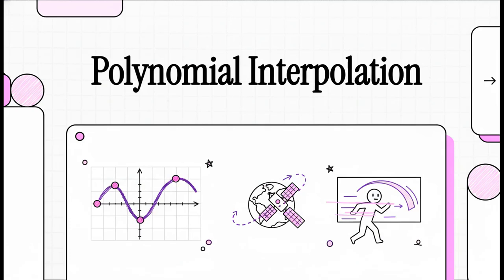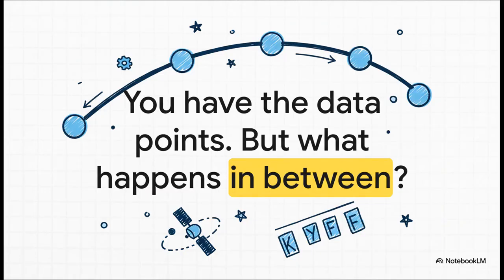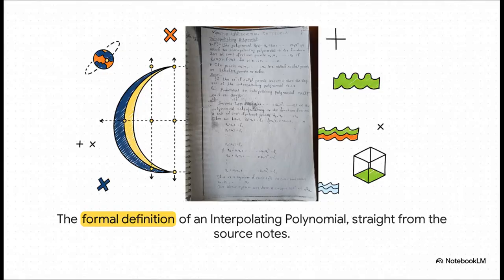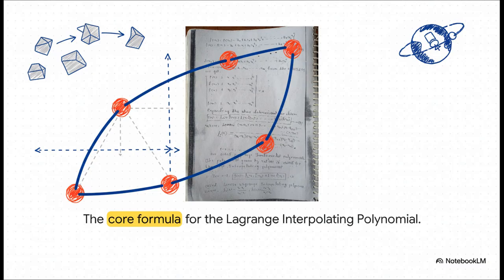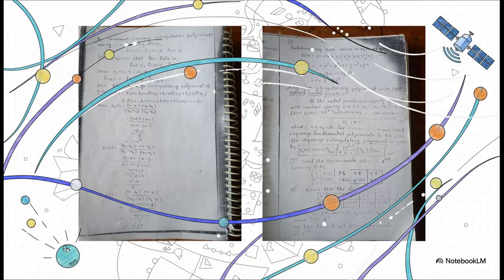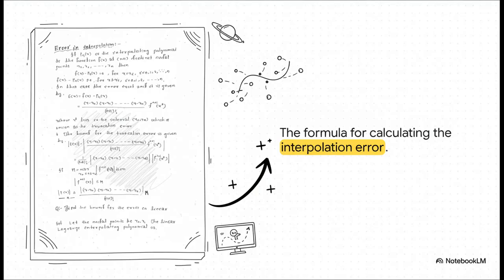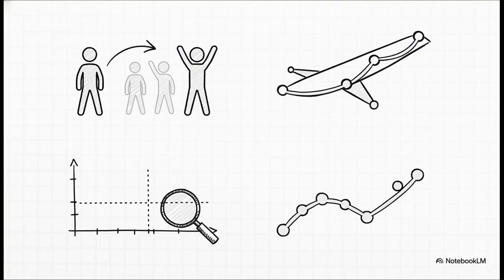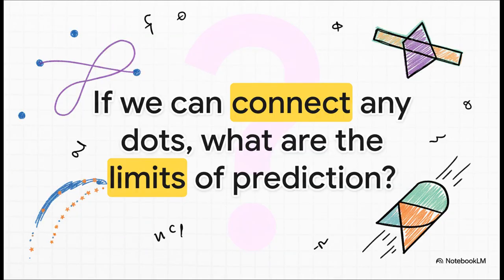Polynomial Interpolation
The provided source consists of handwritten notes covering various methods of Polynomial Interpolation, which is a topic in numerical analysis. The notes begin by defining an interpolating polynomial and demonstrating the existence and uniqueness of this type of polynomial using matrix representation and determinants. Major sections are dedicated to explaining and illustrating two key techniques: the Lagrange Interpolating Polynomial and Newton's Interpolating Polynomial (including both divided and forward difference methods). Additionally, the document examines the Error in Interpolation, detailing the truncation error and establishing bounds for the error in linear interpolation. Finally, the notes introduce and apply concepts like the Forward Difference Operator and the Backward Difference Formula through several worked examples and tables.